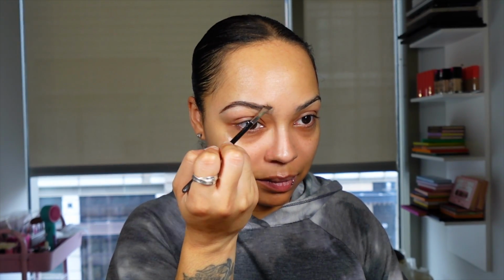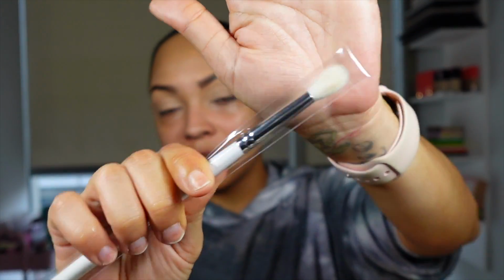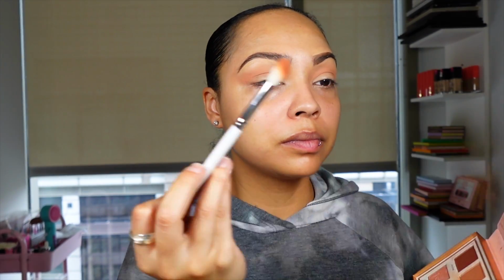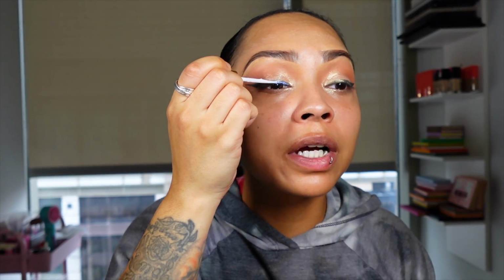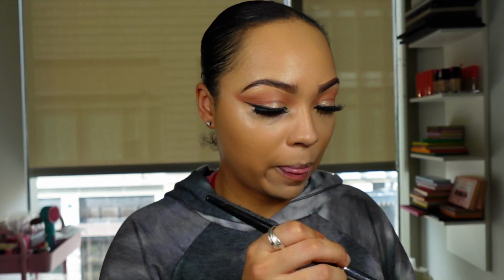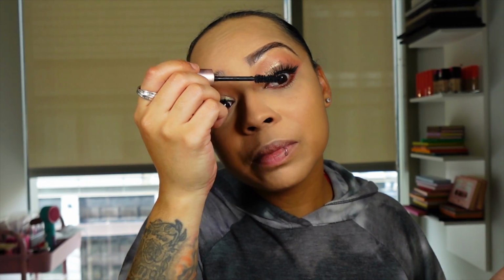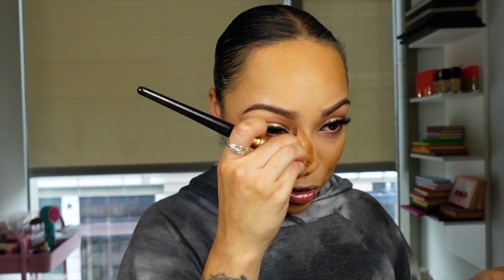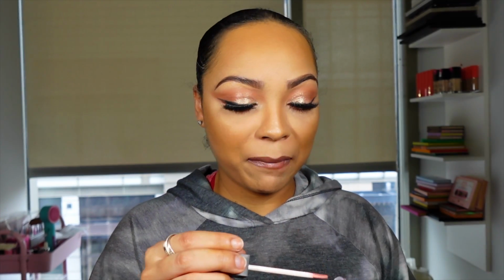Glam Bridal Makeup: How To Do A Soft Glam Look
In this video, we'll show you how to do a soft glam look for your wedding day. We'll start by applying a light foundation to our faces, and then we'll use a powder to help contour and give us a bit of extra coverage. Next, we'll use a light bronzer to add a little extra warmth to our faces, and then we'll use a light blush to give our cheeks a healthy look. We'll finish off the makeup by applying a light gloss to our lips.

I love 1 Up Nutrition! Shop through my link to get a reward

Sony a6500
Canon 70d
Ring light: Save Money
Soft Box Lights
Glamcor Light
Cheaper Version
Cellphone stand

I got backdrops! Where I got my orange one:

Other colors:
Pink